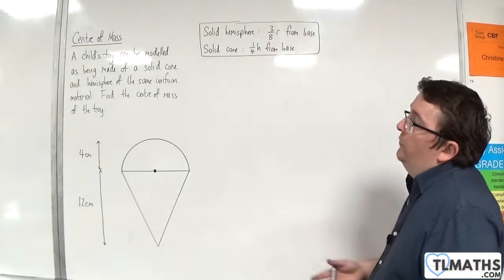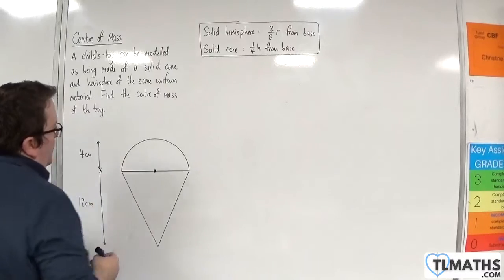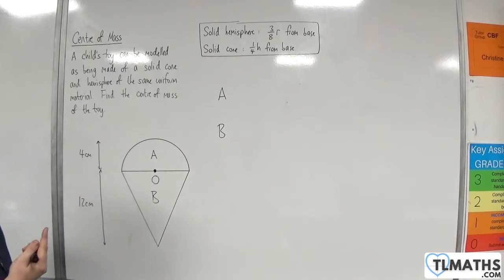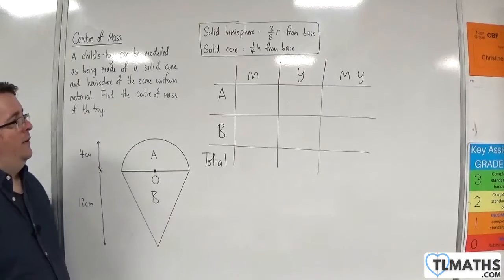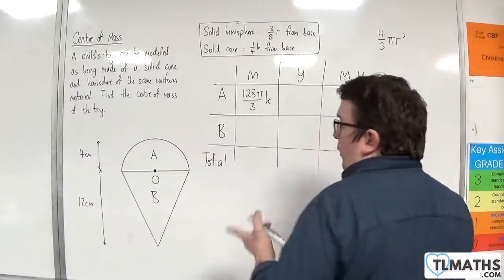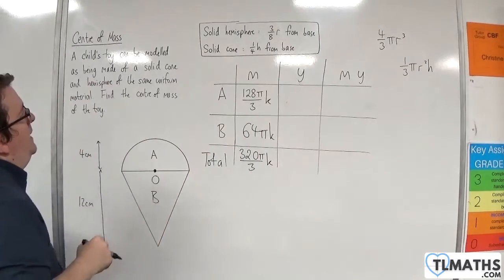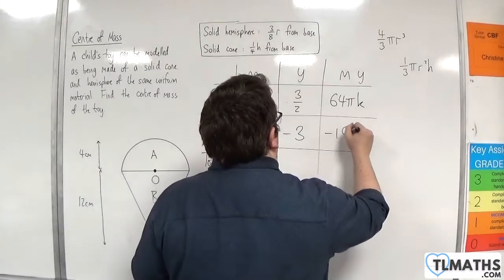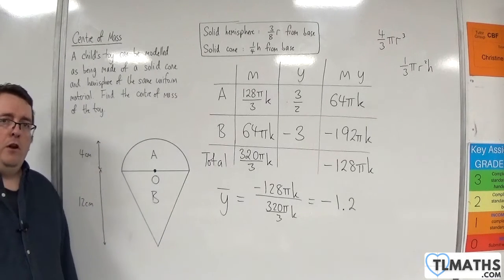OCR MEI Mechanics Minor G: Centre of Mass: 23 CoM of a 3D Shape Example